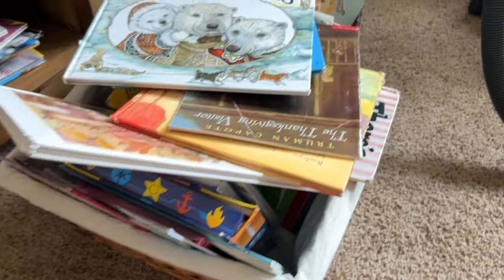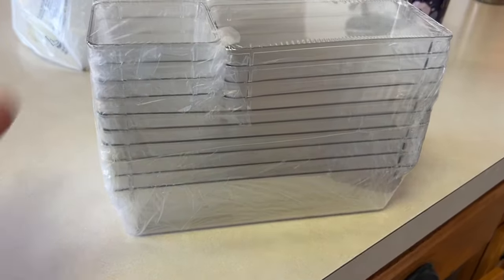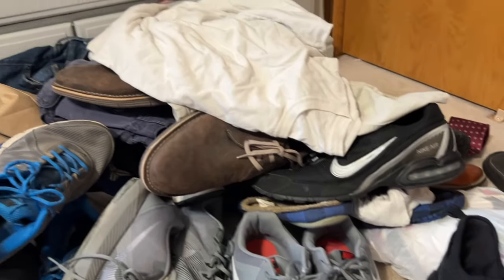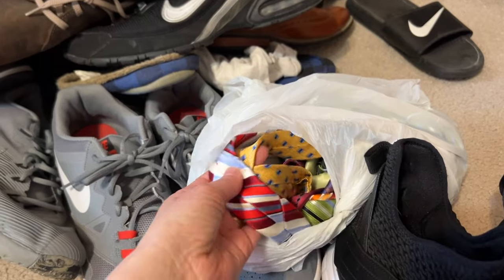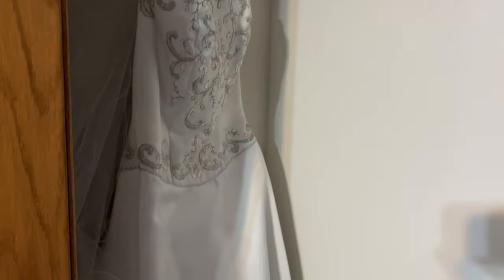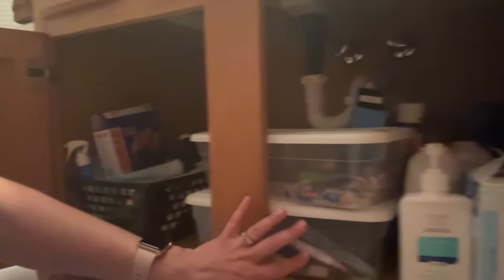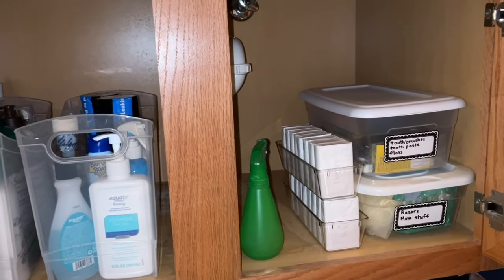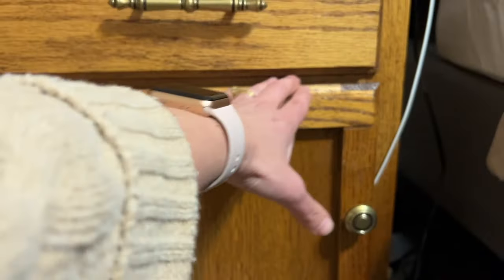15 MINUTE ORGANIZATION! ⏰ All Over My Home! Under the Bathroom Sink, Closets Desk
Today I'm getting some decluttering and organizing done. We are organizing our homeschool area, under the bathroom sink, my closet, books, and my nightstand.

My main role in life is being a Christian homemaker. I believe homemaking covers so many aspects of my life: mom of 2, wife of 15 years, keeper of the home, and entrepreneur.

ETSY STORE